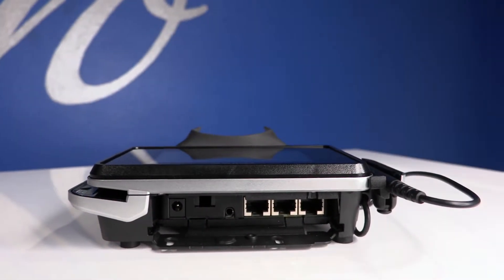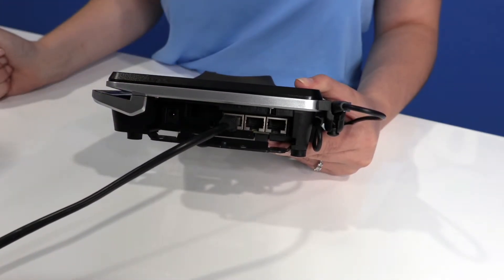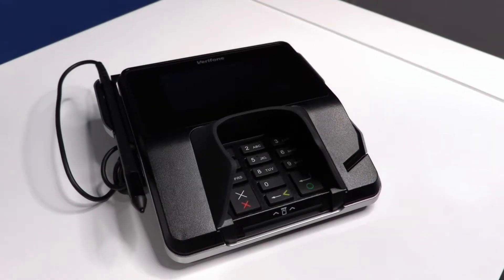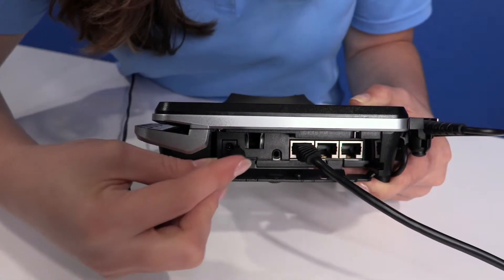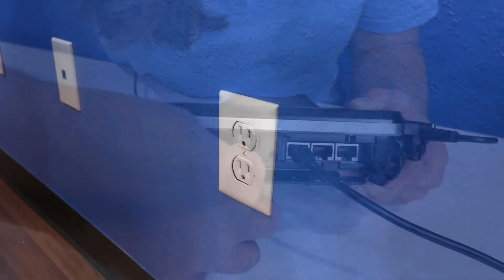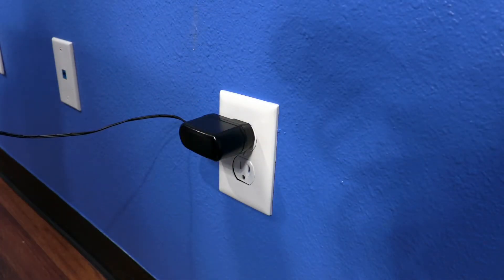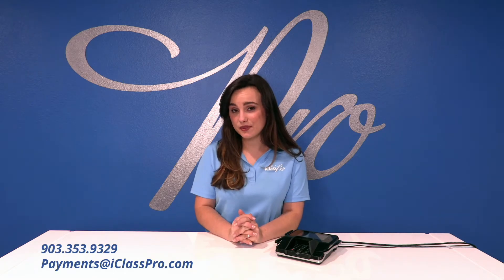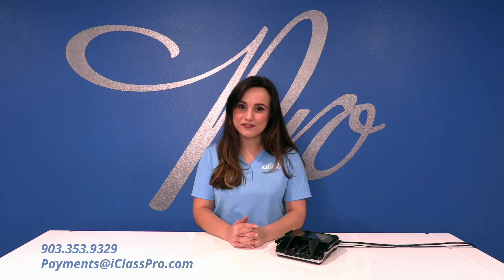Verifone MX925 iClassPro Set Up Tutorial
Madalaine with iClassPro walks you through the simple set up of the Verifone MX925.